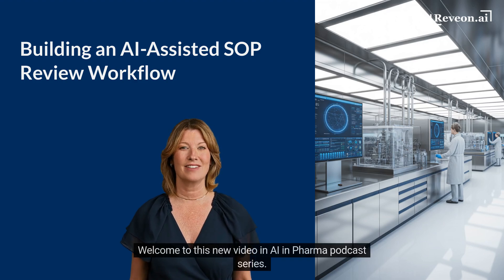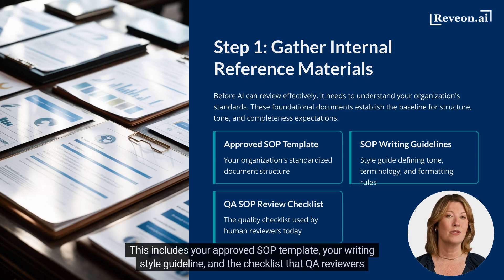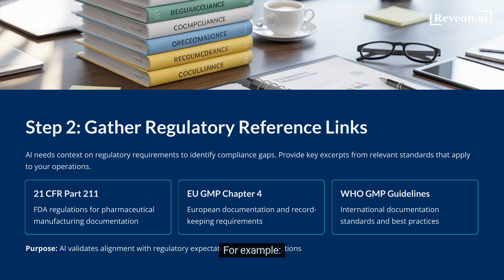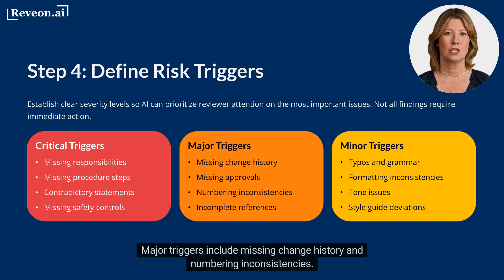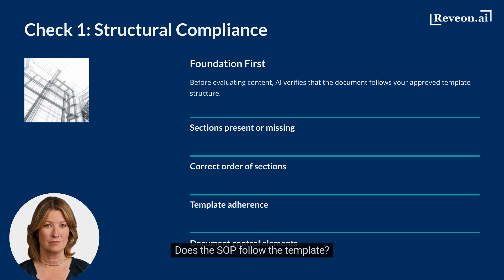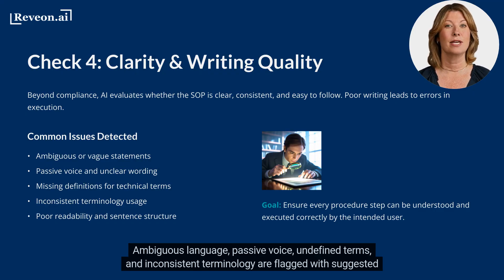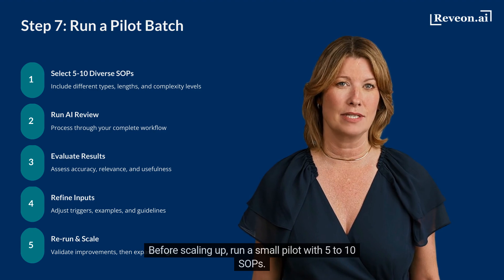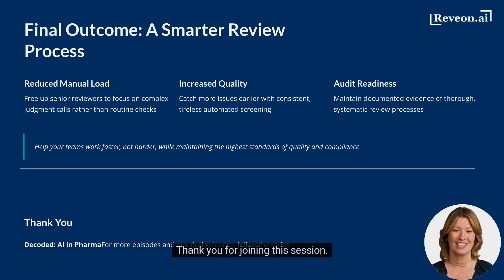Building an AI-Assisted SOP Review Workflow in Pharma | Step-by-Step Practical Guide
In today’s episode of Decoded: AI in Pharma, we break down a clear, actionable, real-world approach to using AI for SOP review in pharmaceutical environments.

This video is perfect for QA, QC, RA, validation, manufacturing, and digital transformation teams who want to improve documentation consistency, reduce review time, and strengthen audit readiness—without needing technical expertise.

✔️ How to build a structured AI-assisted SOP review process
✔️ What reference documents you must collect
✔️ How to define clear criteria and risk triggers
✔️ How to guide AI using templates, examples, checklists, and regulations
✔️ How Human-in-the-Loop ensures compliance and accuracy
✔️ How to run a pilot and optimize your AI workflow

1️⃣ Internal materials the AI must use
• SOP template
• Writing style guide
• QA review checklist

2️⃣ Regulatory excerpts to include
• 21 CFR Part 211
• EU GMP Chapter 4
• WHO GMP documentation guidelines

3️⃣ Examples that teach the AI quality expectations
• A well-written SOP
• A poorly structured SOP

4️⃣ How to build risk triggers
• Critical, major, and minor issues
• How to prioritize reviewer effort

5️⃣ The complete AI review flow
• Template check → Completeness → Regulatory alignment
• Clarity check → Risk classification → Summary

6️⃣ Human-in-the-Loop
• Where humans take final decisions
• How to maintain compliance and traceability

7️⃣ Pilot execution
• How to start with 5–10 SOPs
• What metrics to use for improvement

This video is designed for:

QA & QC professionals

Regulatory & Compliance teams

Manufacturing & Operational Excellence leaders

Validation, CSV, and QA Documentation teams

Pharma digital transformation champions

No technical AI experience needed—just real-world SOP review understanding.

AI isn’t replacing human reviewers.
It’s giving teams a consistent, reliable first-pass review so they can focus on judgment, not repetition.

This structured workflow strengthens:

✔ Compliance
✔ Quality
✔ Audit readiness
✔ Team efficiency

💬 If You Found This Useful…

💬 Comment with a topic you'd like covered next

📩 For Training, Workshops, or AI Solutions

Contact ReveonAI Life Sciences Solutions